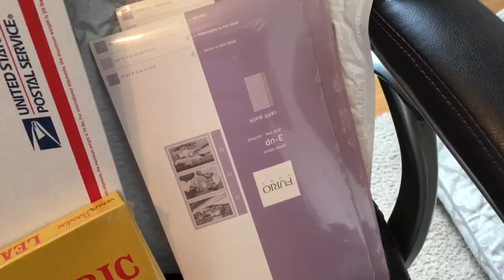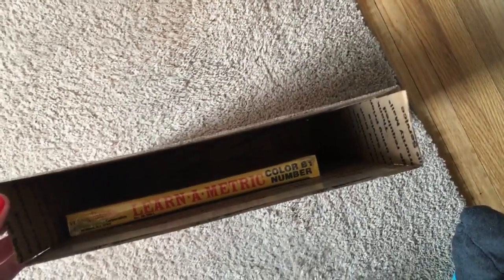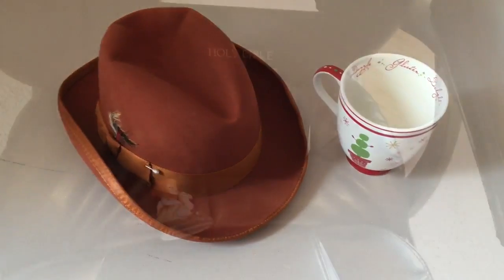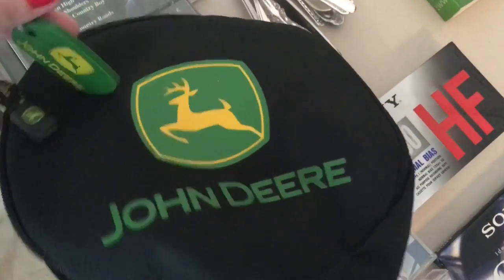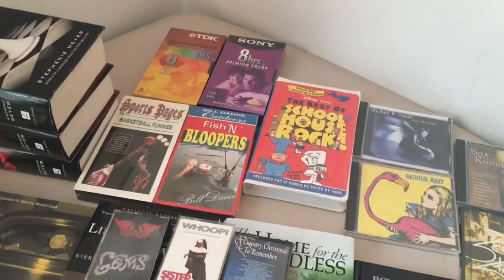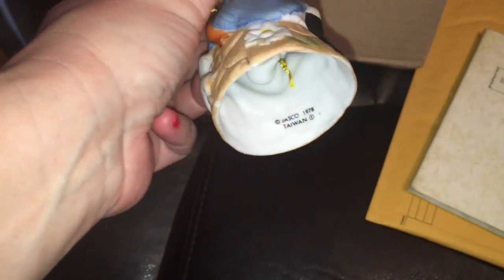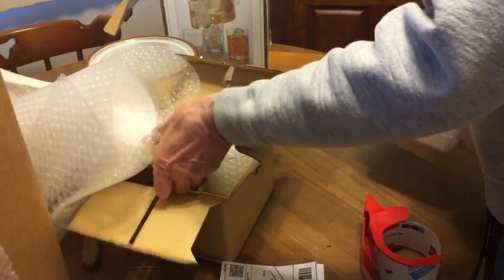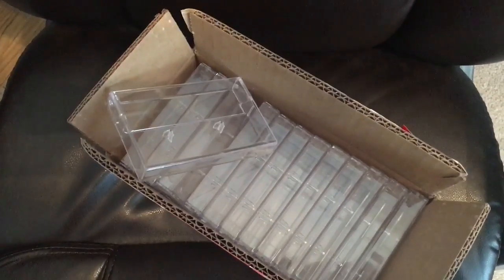MY WEEK ON EBAY! Sales, Hauls & Shipping Tips